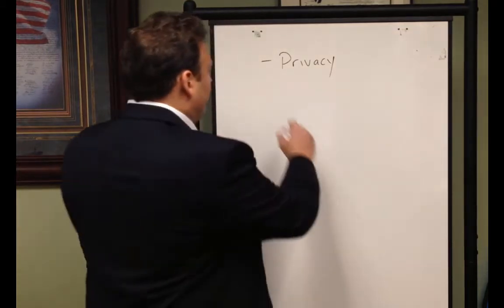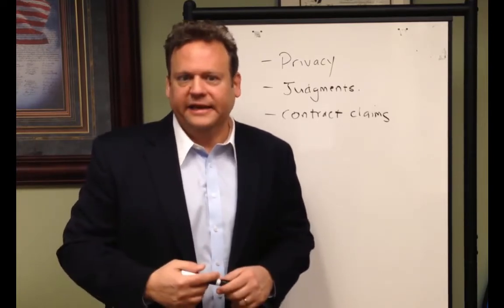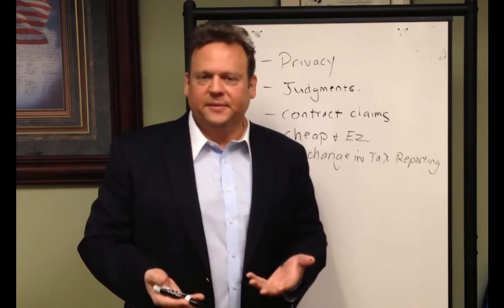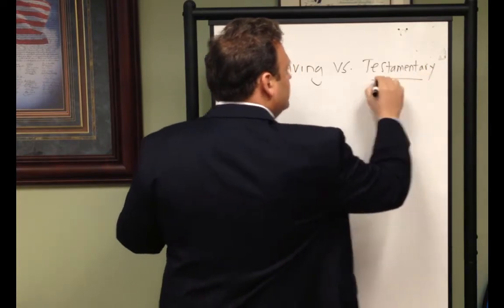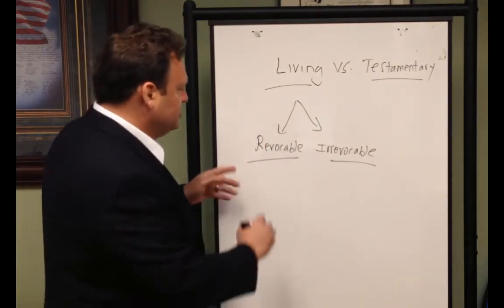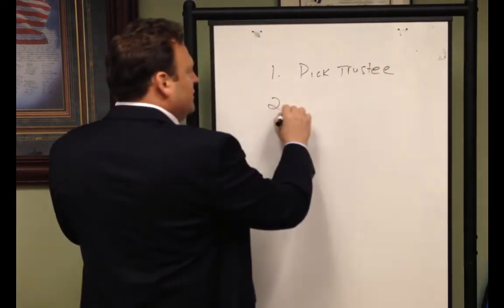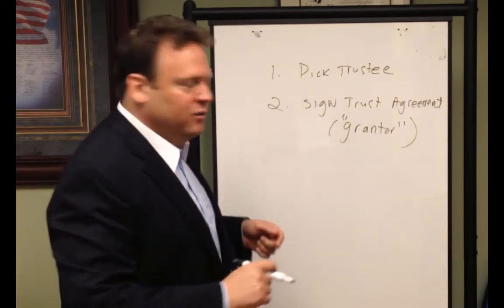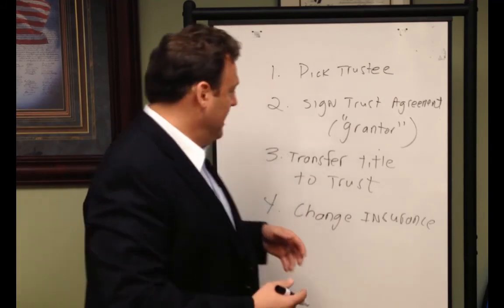Land Trust Primer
Master Real Estate Investor and Attorney, William Bronchick talks about the basics of a Land Trust to help legally smoke screen your ownership of properties.

Like my advice? and sign up for my free real estate investing course.